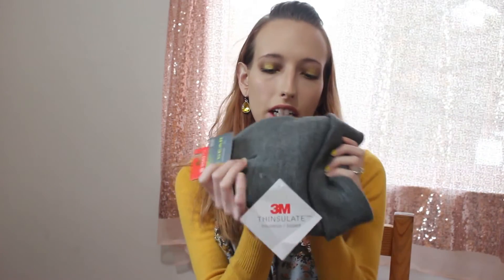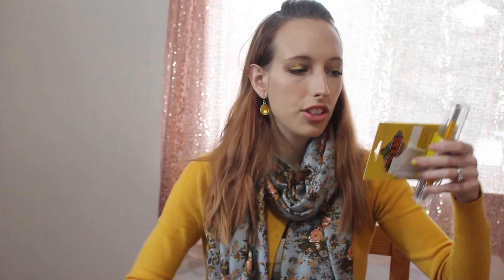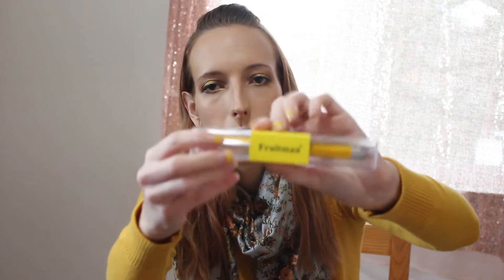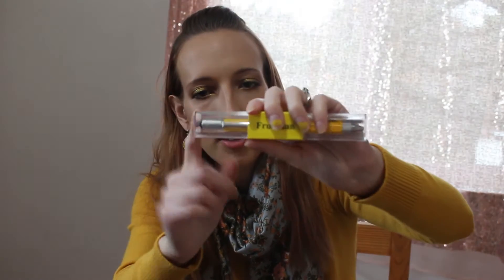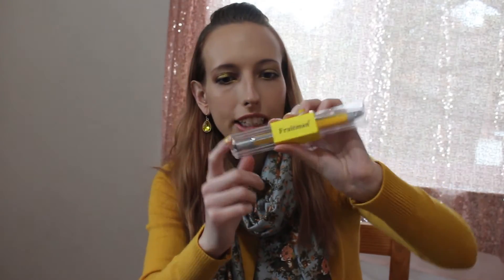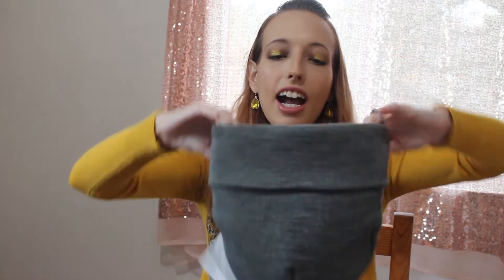Gift Guide For Traveling Family Members | Vlogmas Day 6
Here is a quick and easy gift guide for those who are traveling home for the holidays. Hope you enjoy!

Products Mentioned:
Tex Gear Beanie
Fruitman Pen

Other Items
Gift Cards
T-Shirts
Jewelry

I do videos on beauty, fashion, lifestyle, and motherhood. I am a wife, mother, and I love my Lord Jesus Christ. If you have any questions, comments, or video requests, please let me know.